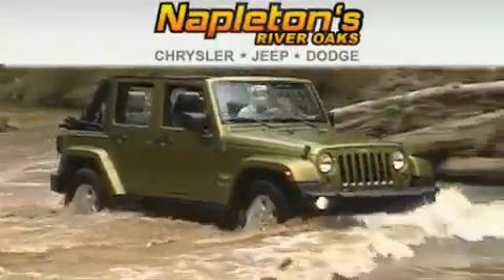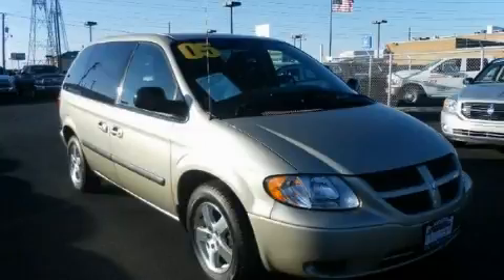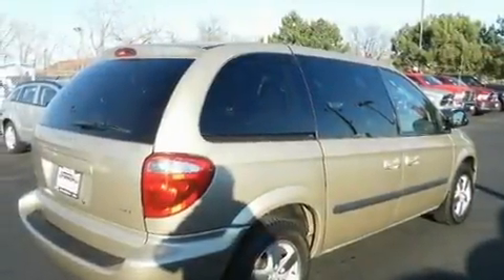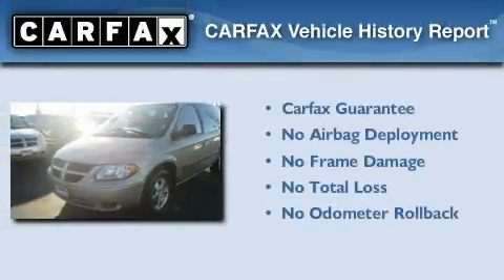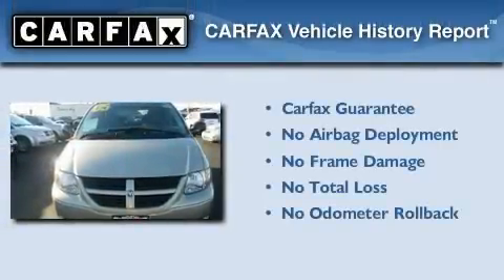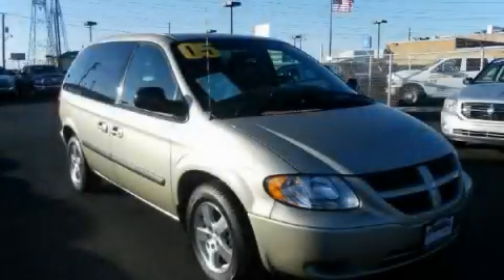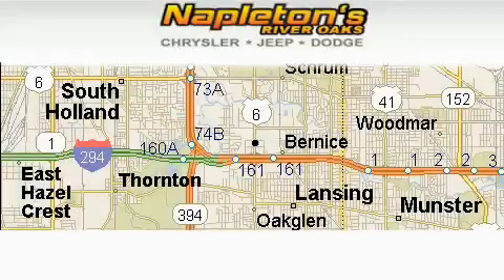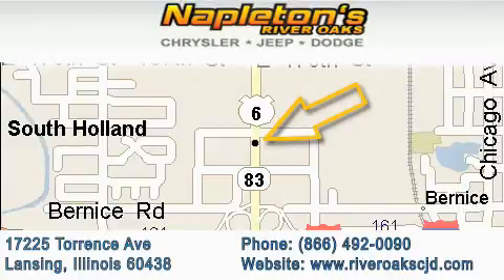2005 Dodge Caravan Lansing IL 60438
Year: 2005
 Make: Dodge
 Model: Caravan
 Engine: 3.3L OHV SMPI V6 engine
 Trans.: Automatic
 Exterior: Gold
 Miles: 69,898
 Interior: Other

 Used 2005 Dodge Caravan Lansing IL